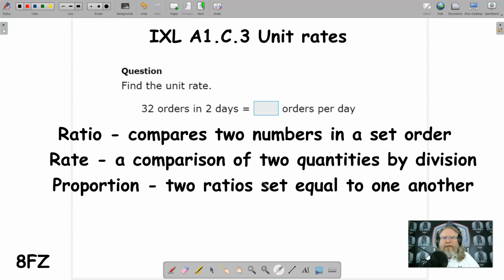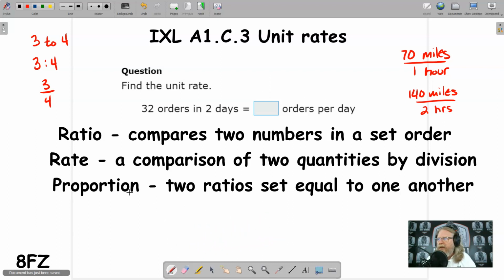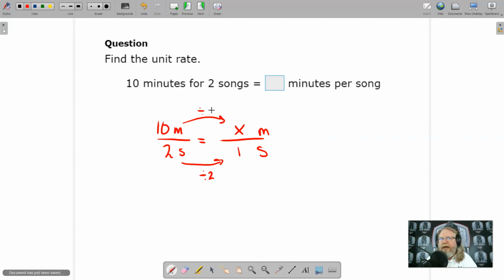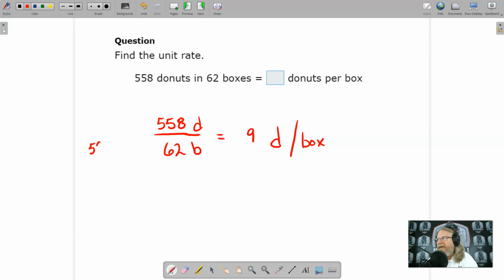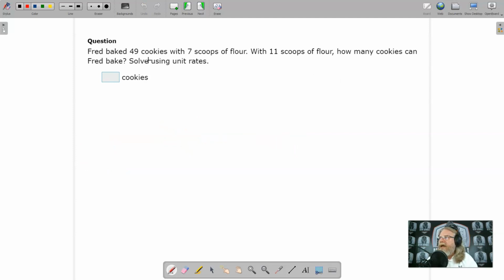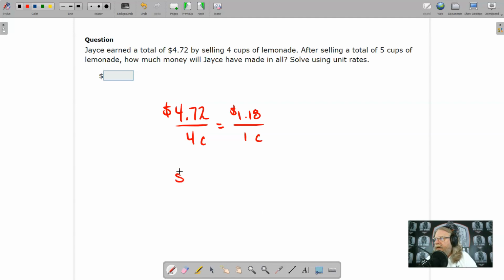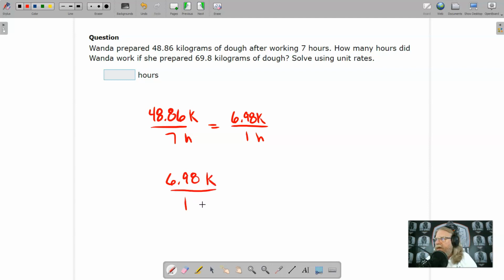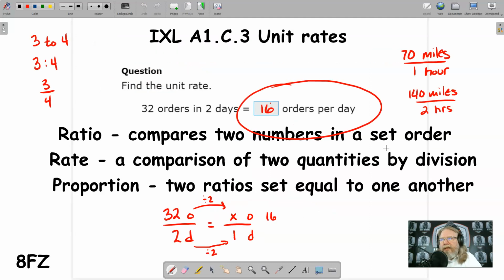8 IXL A1.C.3 Unit rates (8FZ)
This video demonstrates the objective of solving unit rates. This video is related to the IXL A1.C.3 activity.